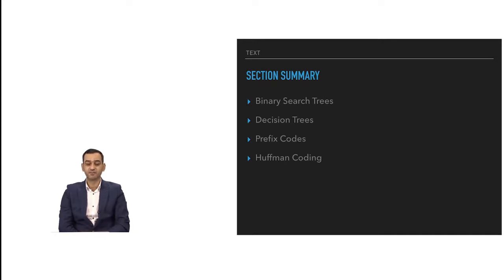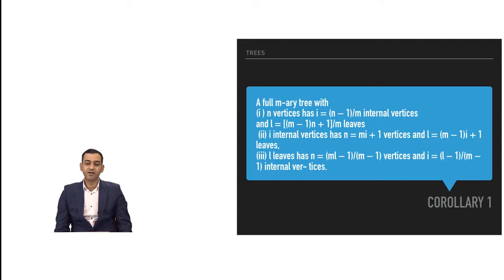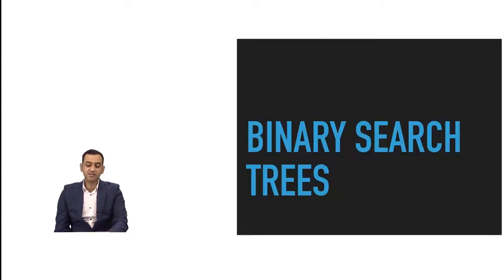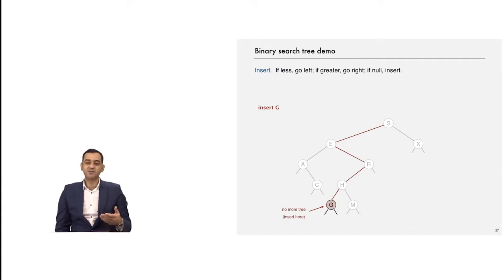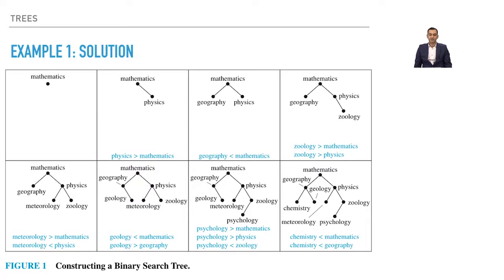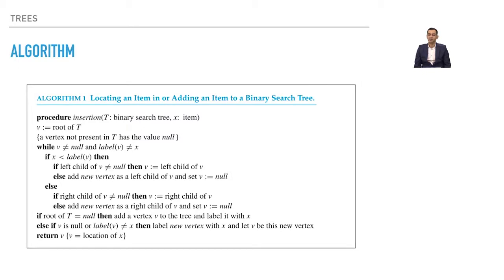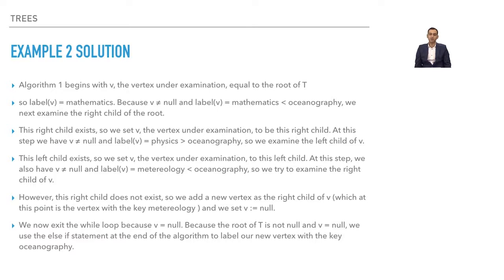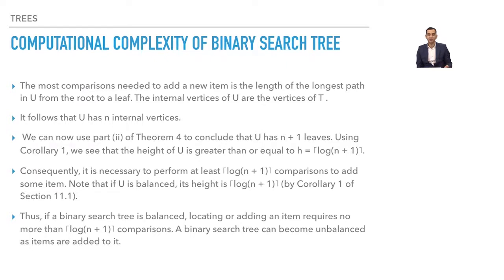Applications of Trees